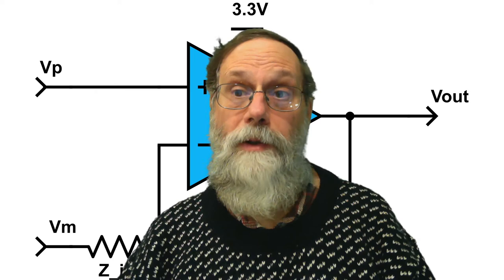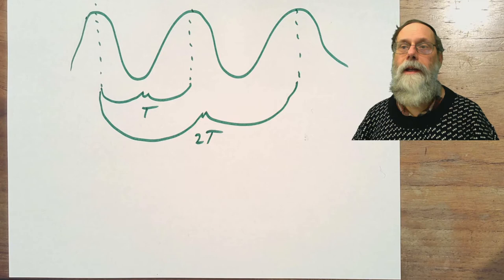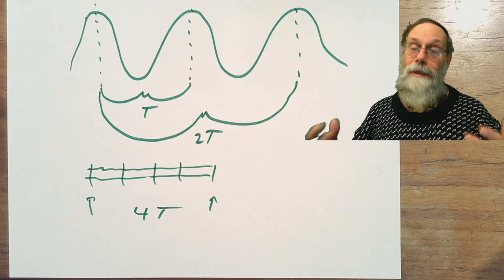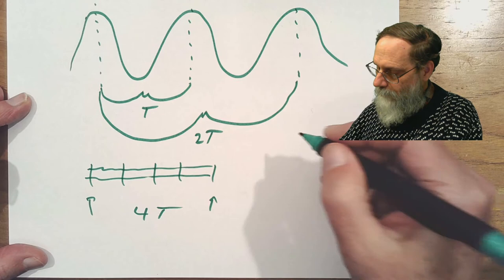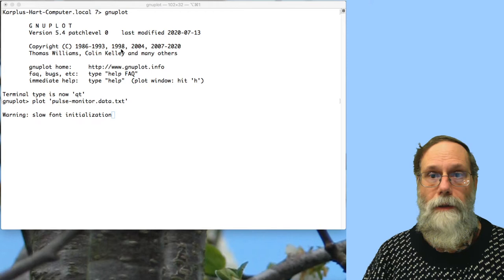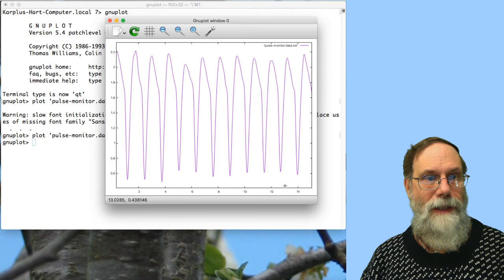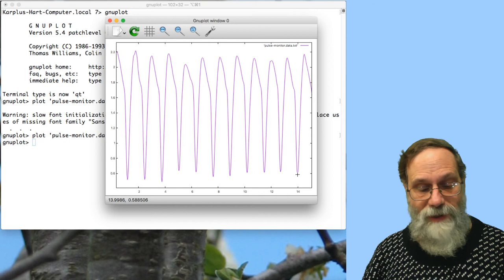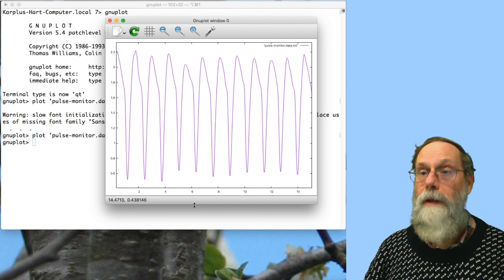Fencepost errors §20.2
This video is about fencepost errors in determining period or frequency.  They are discussed in Section 20.2 of Applied Analog Electronics but they important for all the labs in which we determine pulse rate (from blood pressure, from opacity, or from EKG signals).